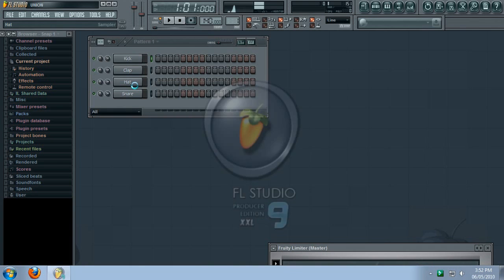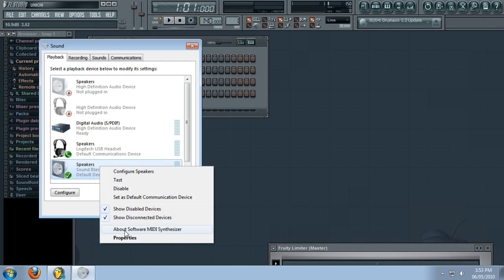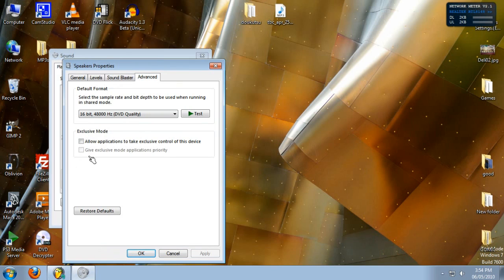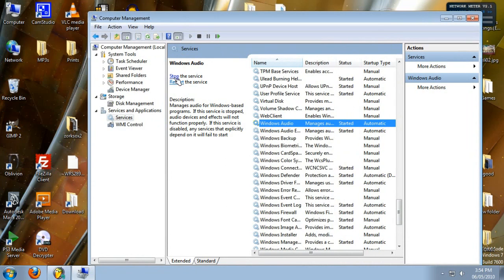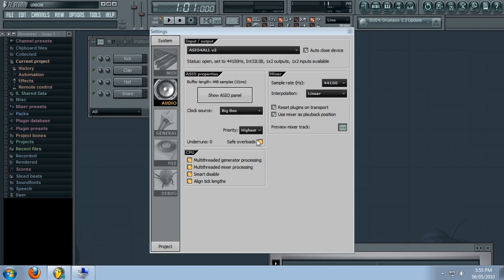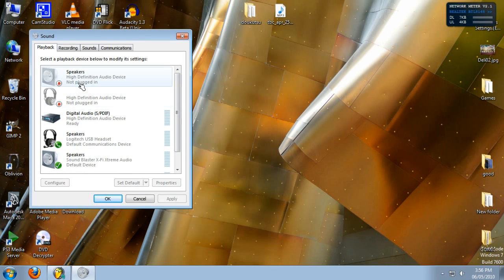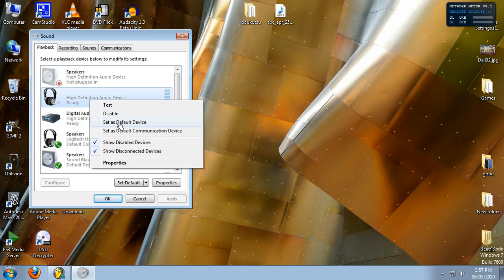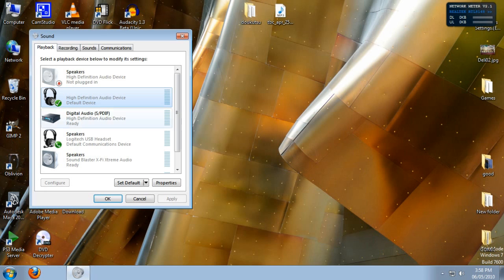Getting ASIO4ALL working in Vista and 7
This video demonstrates a few different ways of possibly fixing that frustrating "Device Unavailable" message when using ASIO4ALL in Windows Vista and Windows 7.